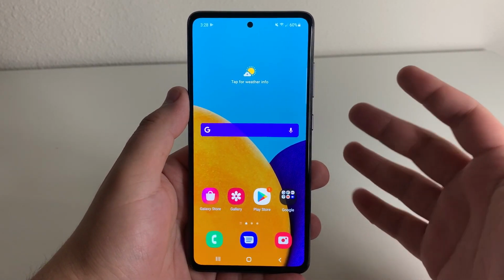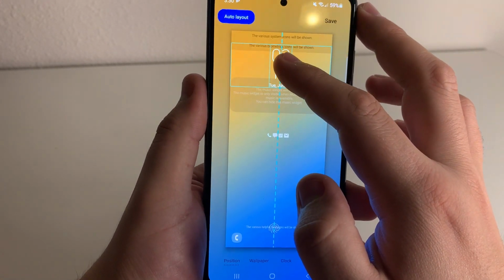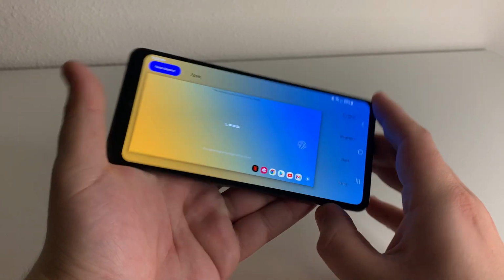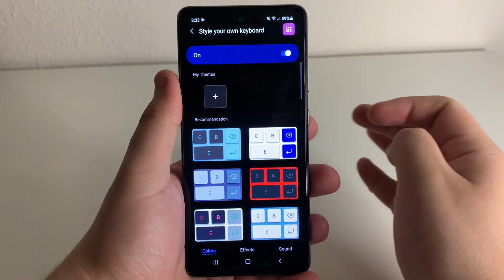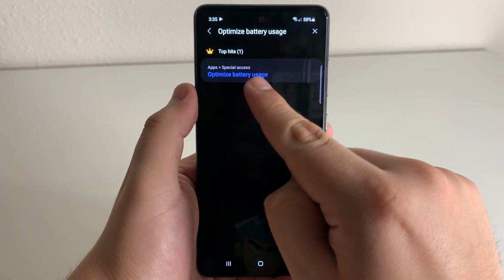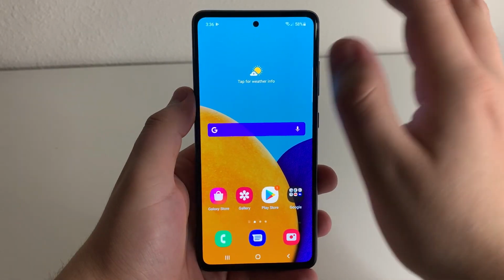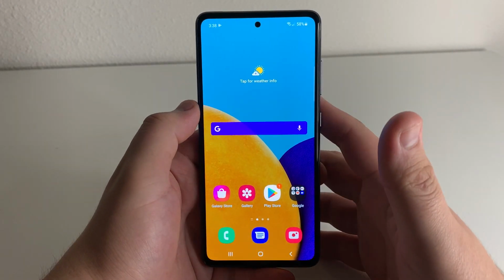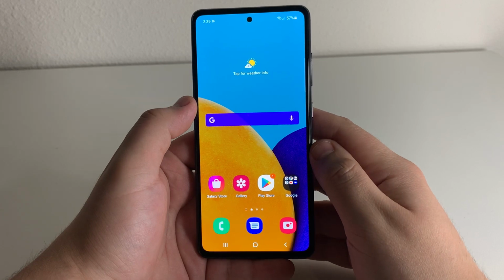5 SECRET Samsung Galaxy A52 Features! (5G & 4G)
5 SECRET Samsung Galaxy A52 Features! (5G & 4G)